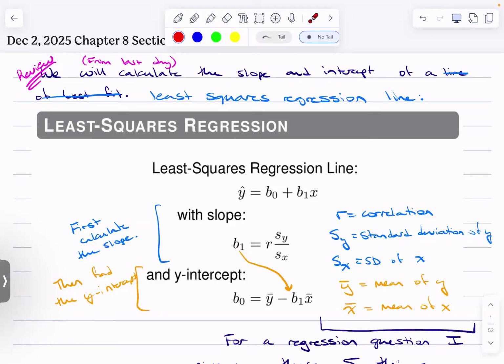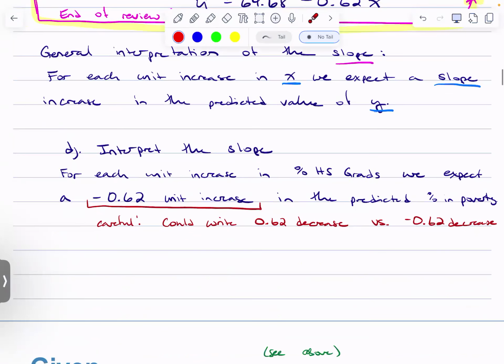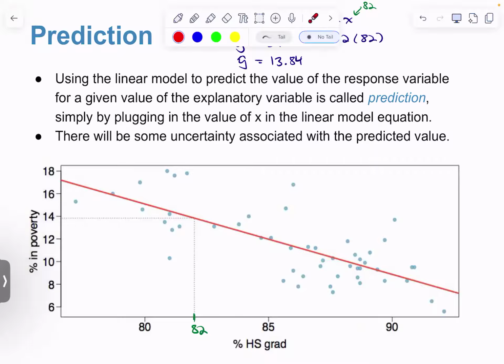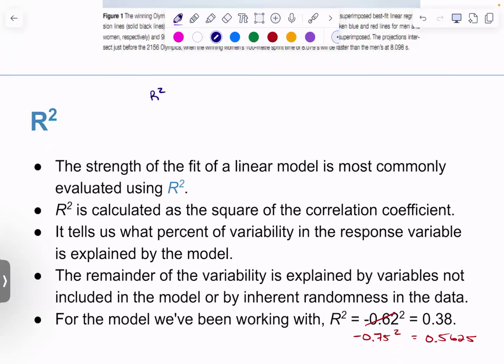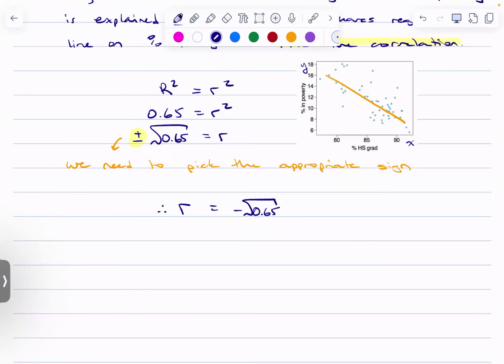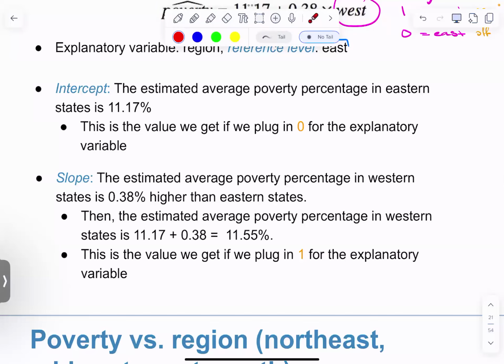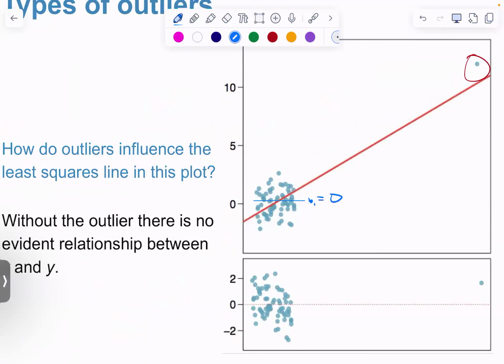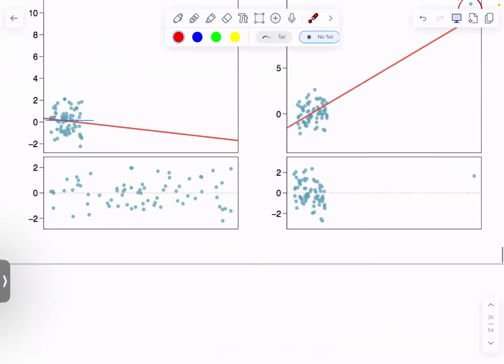Stat 121 Dec 2 2025 Chapter 8 Section 2 (continued) and 3